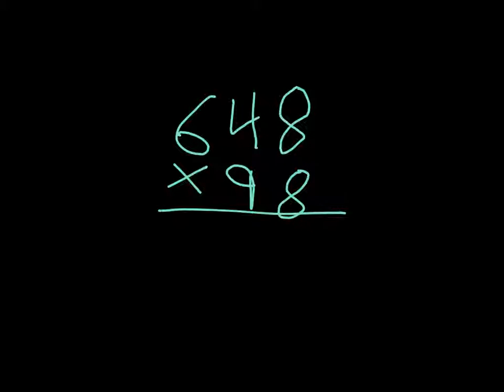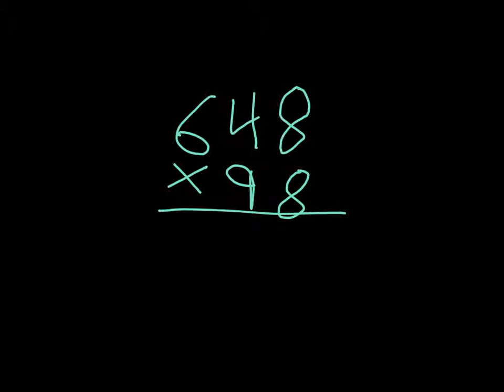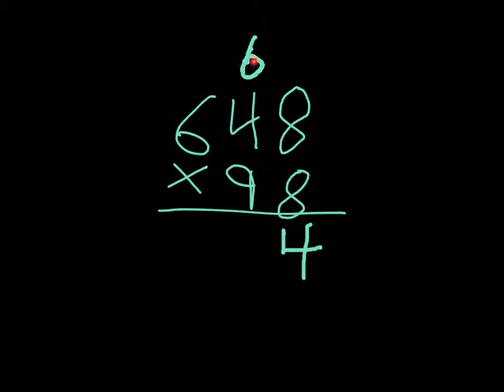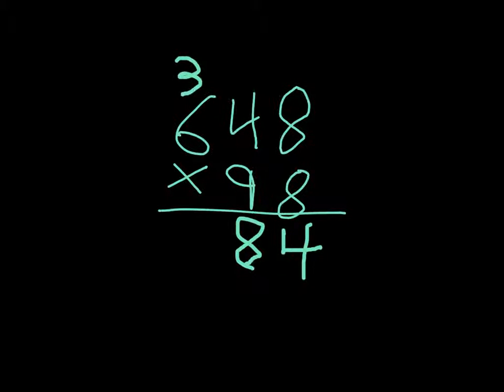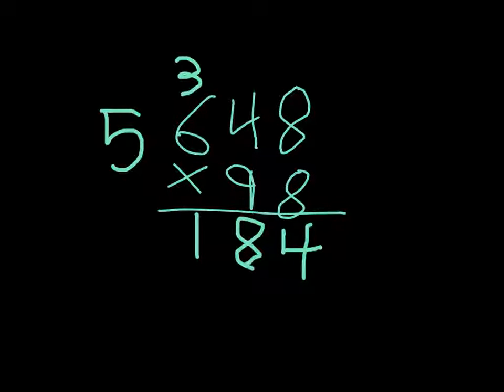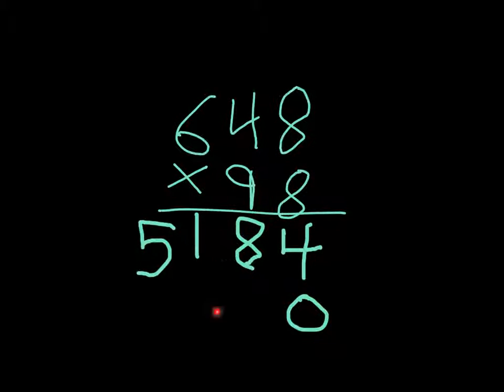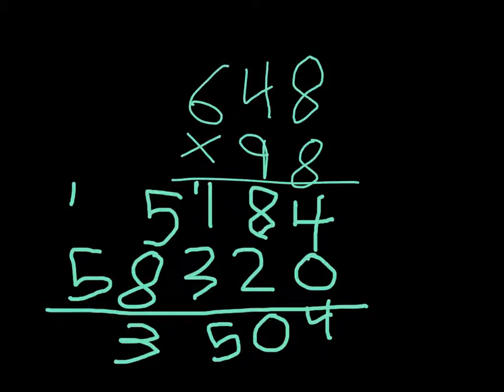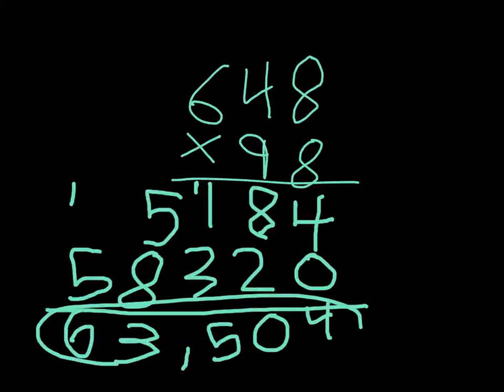charlie and Colin multiplication